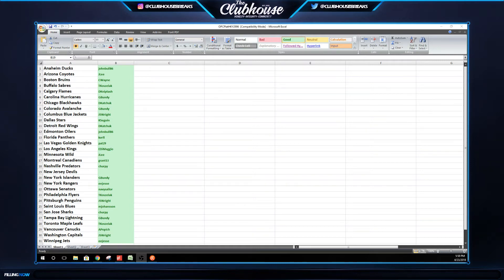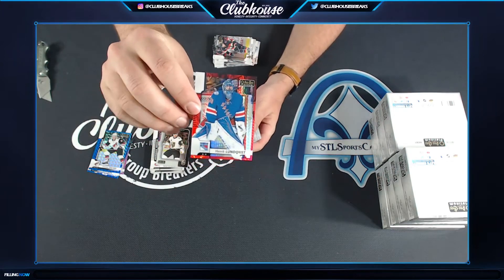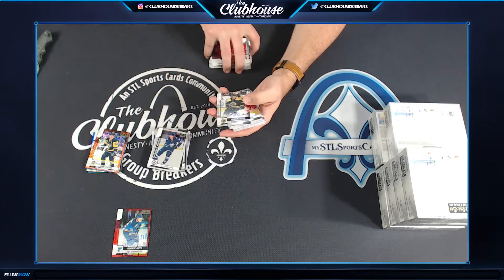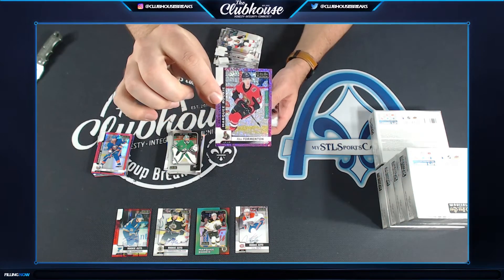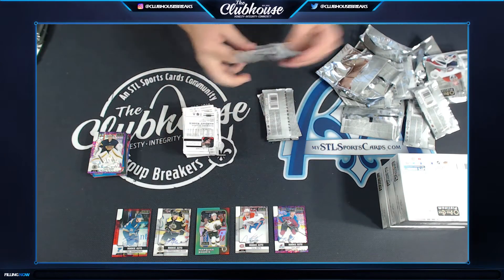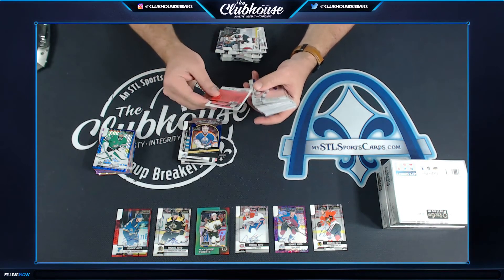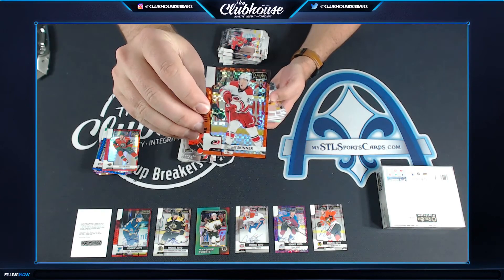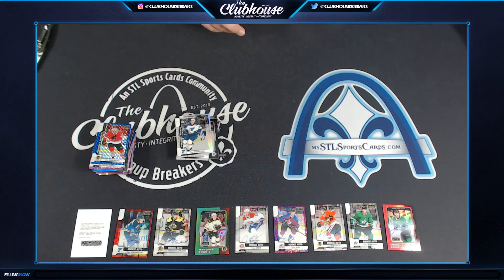2017-18 O-Pee-Chee Platinum Hockey 8-Box Case Group Break #2996